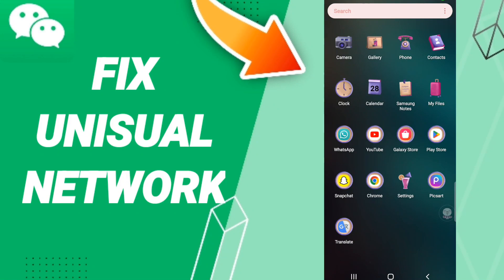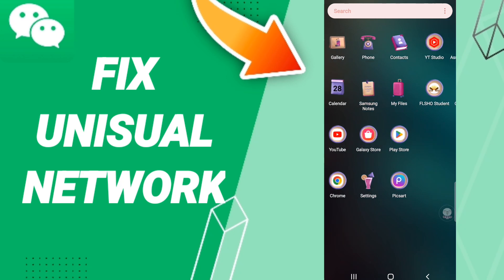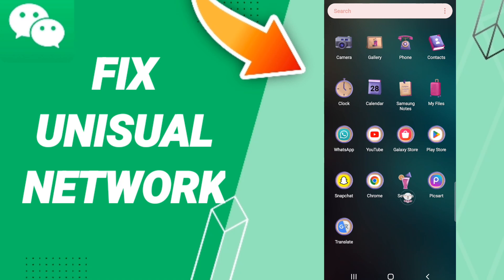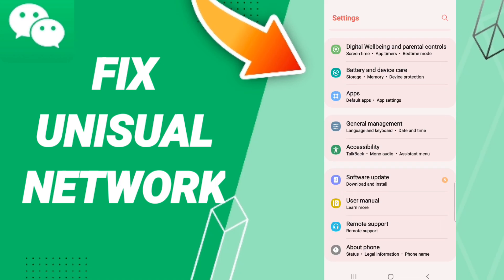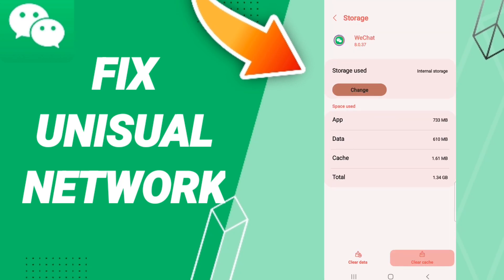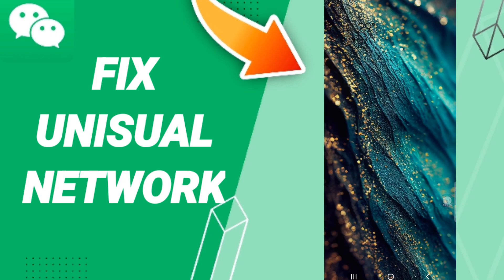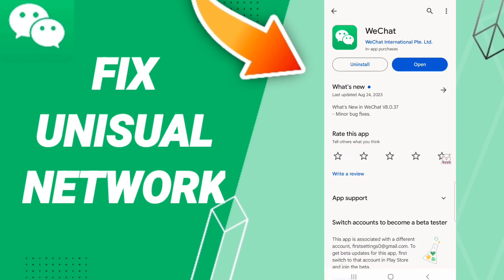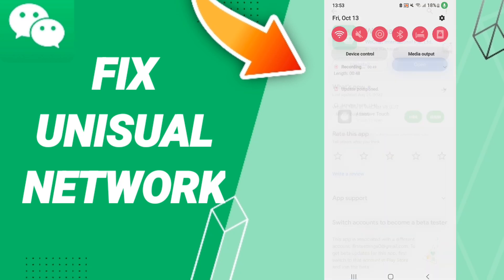How To Fix Unisual Network On Wechat App 2023